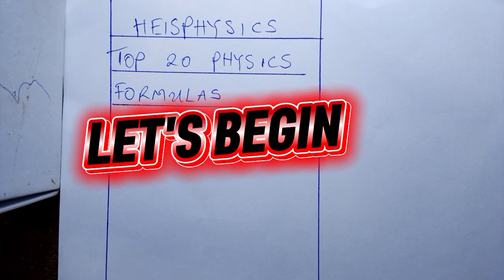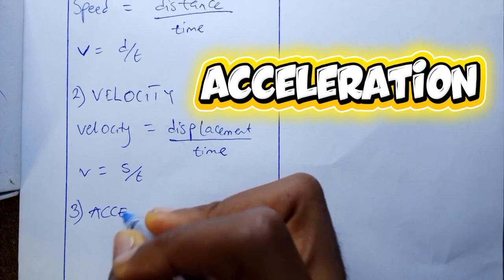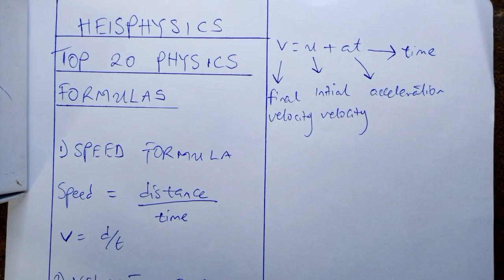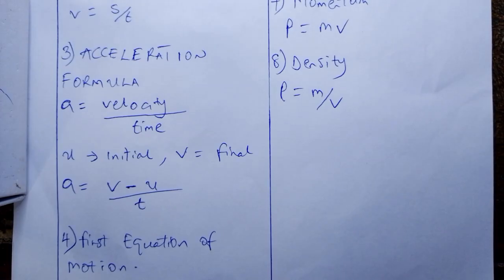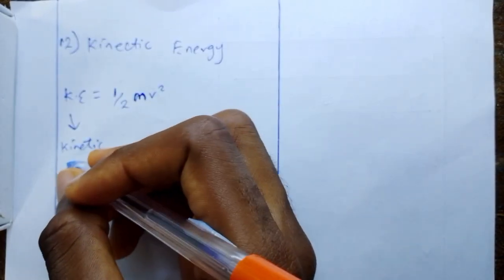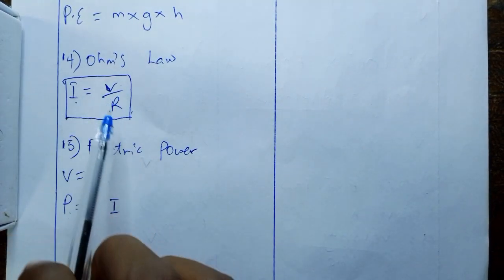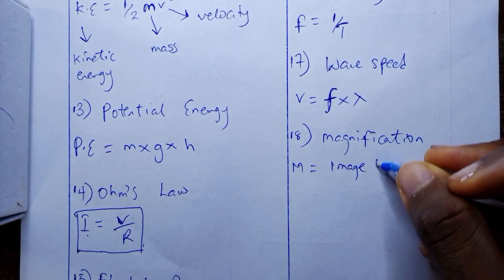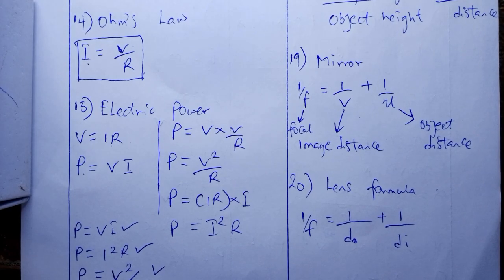🔥 Top 20 Physics Formulas Every Student Must Memorize (WAEC, NECO & JAMB) 😱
🚀 : "Master these 20 Physics formulas and solve exam questions faster in WAEC, NECO, and JAMB."

Are you preparing for WAEC, NECO, JAMB, GCE, or any Physics exam? In this video, I reveal the 20 most important Physics formulas that every student should know by heart. These formulas appear frequently in exams and can help you solve Physics questions faster and more accurately.

📚 In this video, you'll learn:
✅ Motion formulas
✅ Force and Momentum formulas
✅ Energy and Power formulas
✅ Electricity formulas
✅ Wave formulas
✅ Optics formulas
✅ Quick memorization tips for Physics exams

Whether you're a secondary school student or preparing for university entrance exams, this video will help strengthen your Physics foundation and boost your confidence.